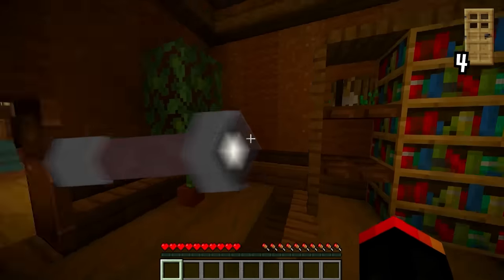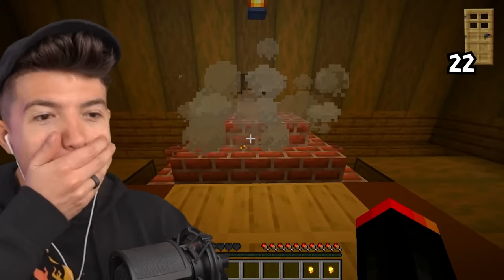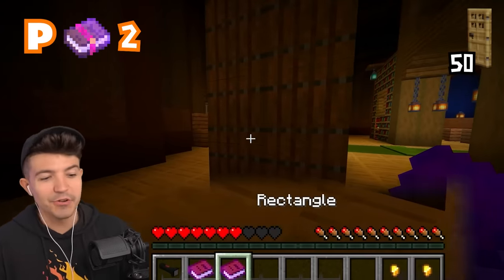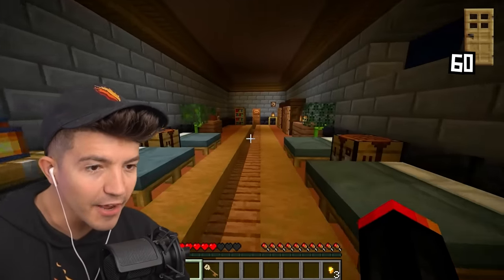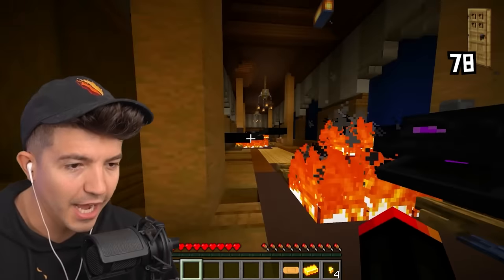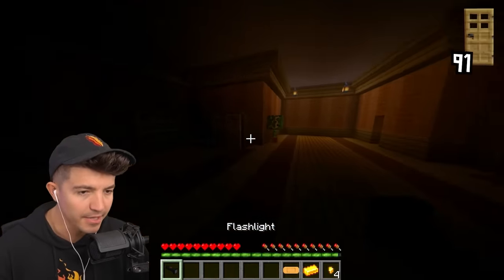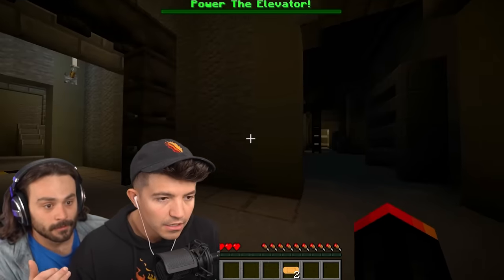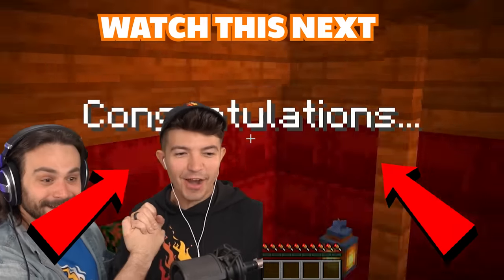Escaping DOORS in Minecraft (NO DEATHS!)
Minecraft but it's ROBLOX DOORS with PrestonPlayz 👊